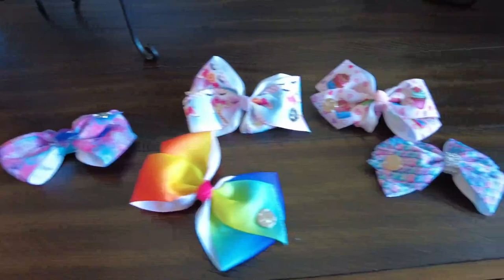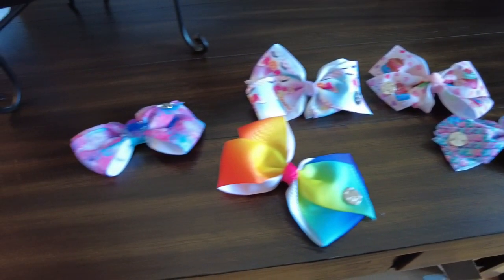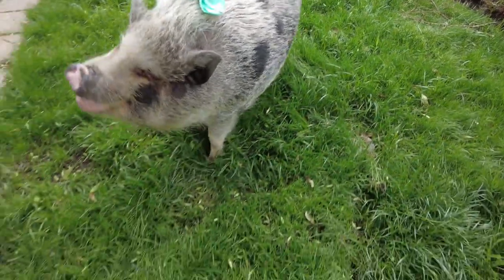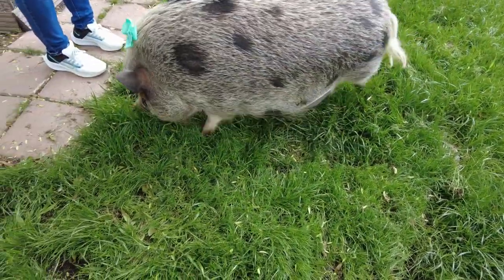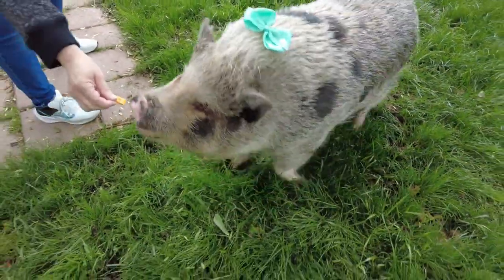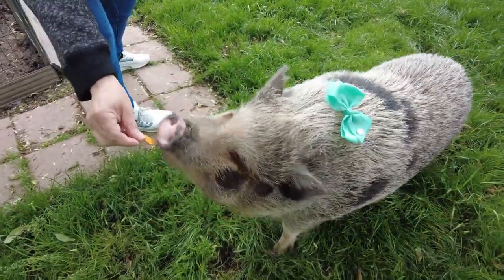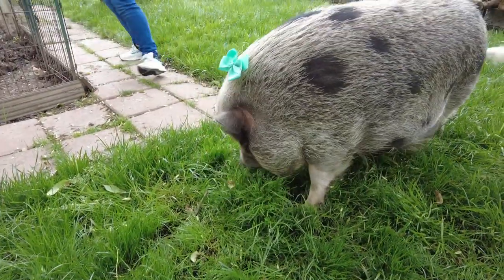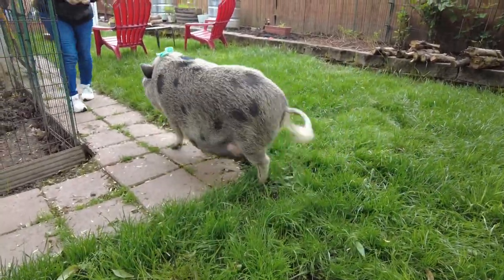McMuffin the Pig gets Jo Jo Siwa hair bows. Vlog#6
Had to spice up McMuffins style. We got her some Hait Bows by Jo Jo Siwa.

If you enjoy these videos I would love to hear about it.

🟪Stuff I use:
Boom Arm
Sound Cage

Mailing Address:   World According to Briggs
                                 20449 SW Tualatin Valley Hwy
                                 # 354
                                 Aloha, Oregon 97003